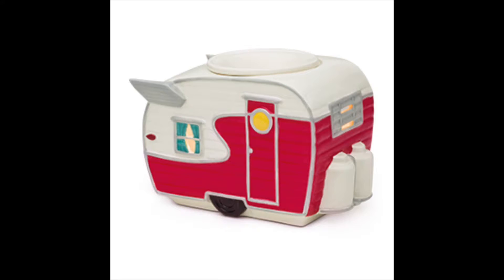Scentsy May 2016 Scent/Warmer of the Month! (sotm/wotm)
Let me know your thoughts on this month's scent of the month!

Description of May's scent of the month (SOTM) & warmer of the month (WOTM)

SOTM: Pacific Daydream ($4.50 May ONLY after May $5.00)
Beachy lime, pineapple and sweet candy sugar are sprinkled with fresh Hawaiian sea salt for a scent straight from the shoreline.

WOTM: Road Less Traveled ($40.50 May ONLY after May $45.00)

I would love for you to JOIN MY TEAM!